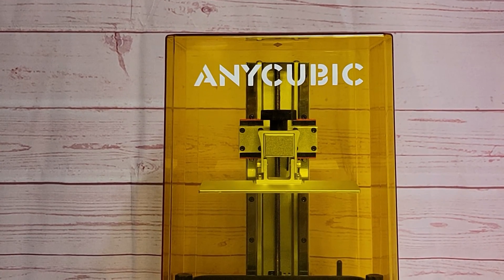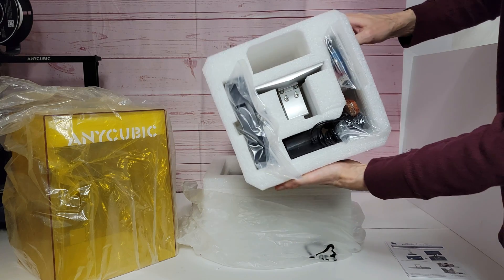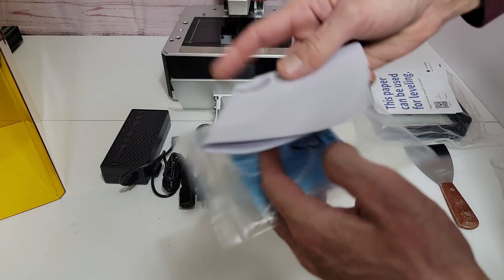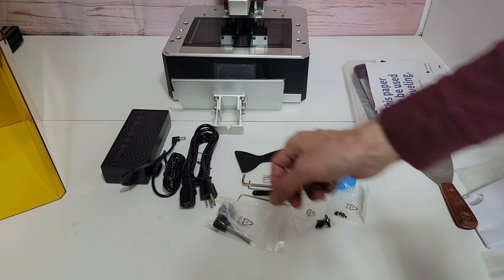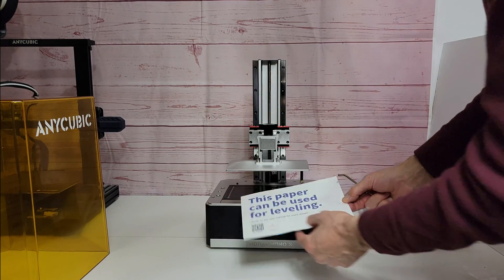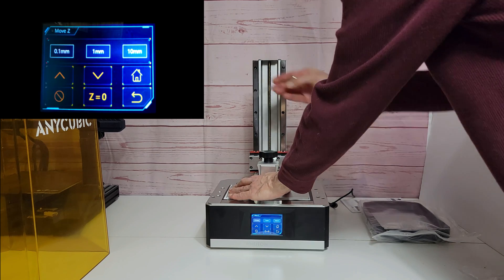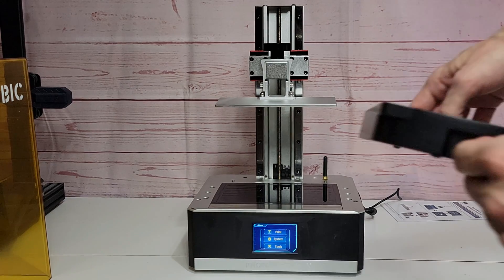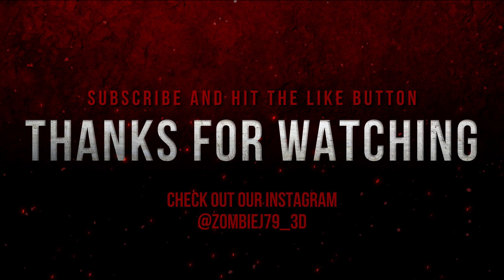Anycubic Mono X 4K Unboxing + Bed level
Here's a quick unboxing and setting up the Anycubic Mono X 4K Resin printer.

I Cover what you get in the box with the printer and install the build plate level the bed and install the vat.